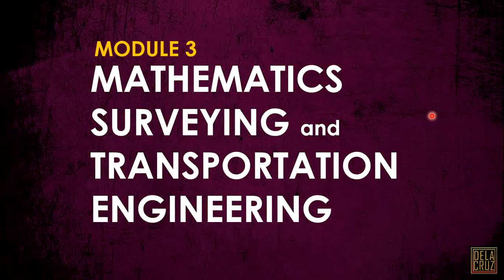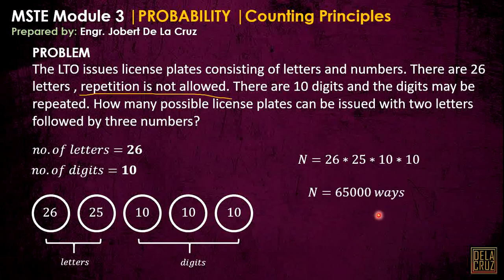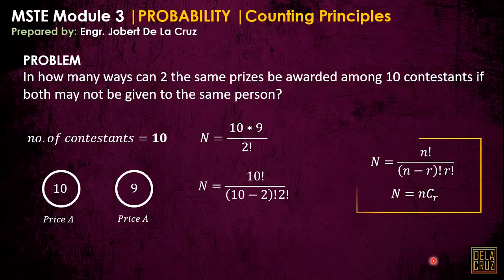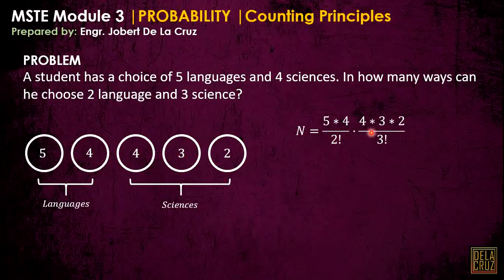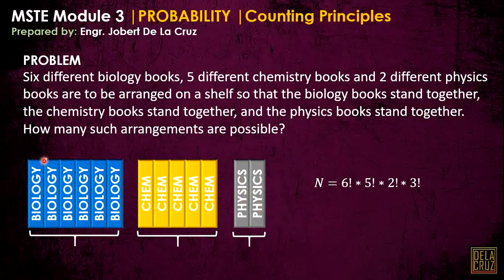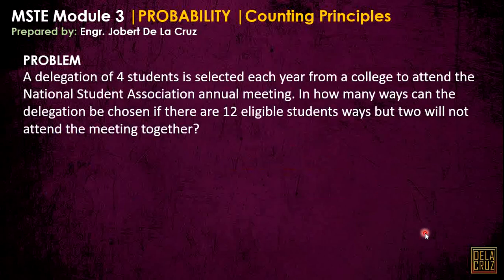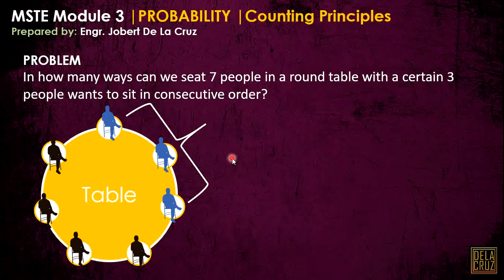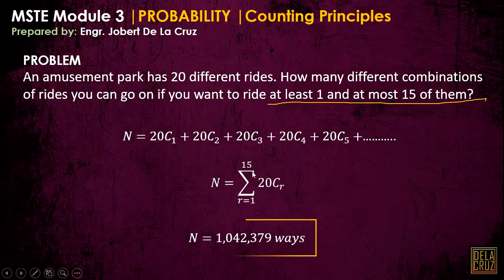CE REVIEW - WEEK 3 | FUNDAMENTALS OF COUNTING PRINCIPLE | PROBABILITY PART 1